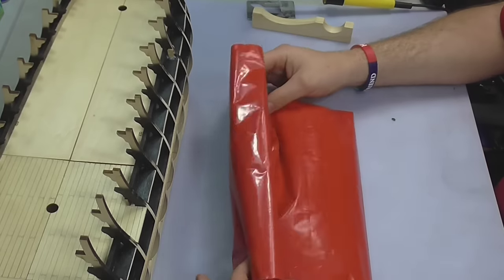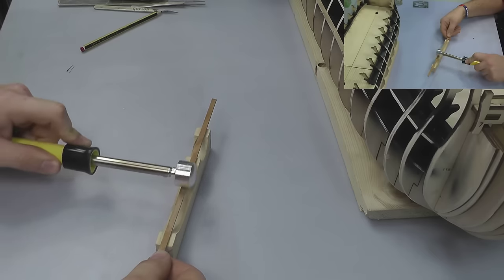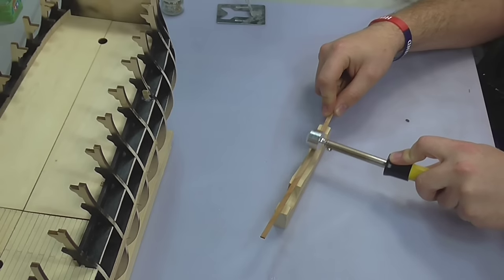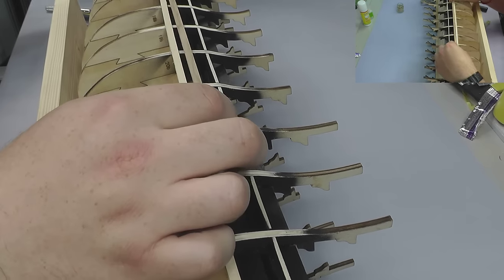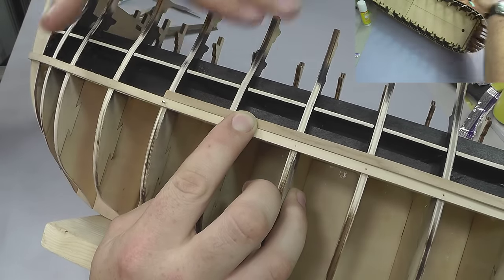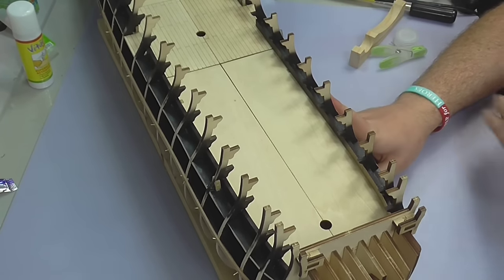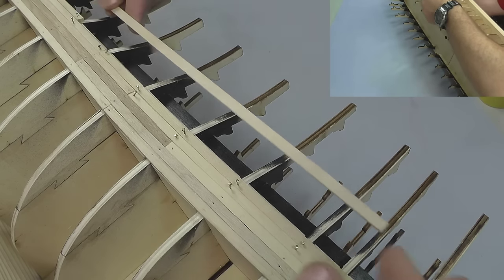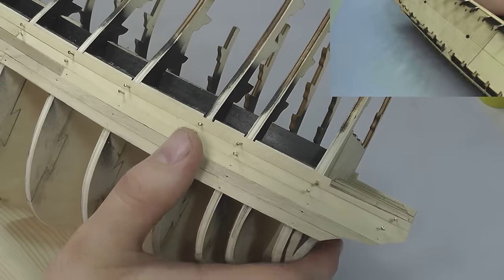Deagostini : HMS Victory : 1/84 Scale Model : Basic Step By Step Video Build : Episode.9